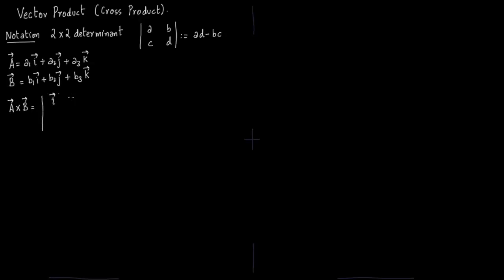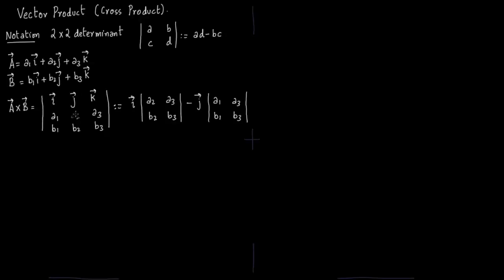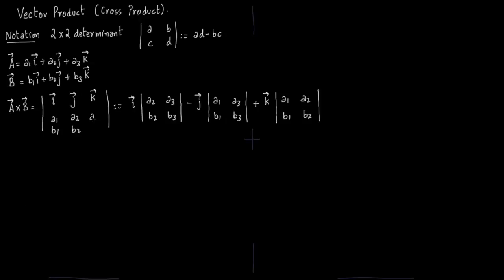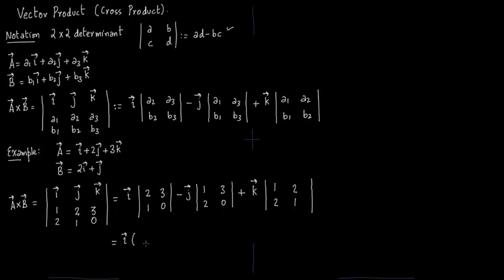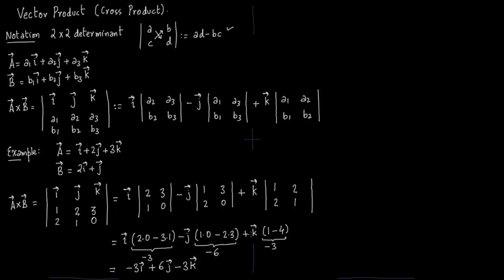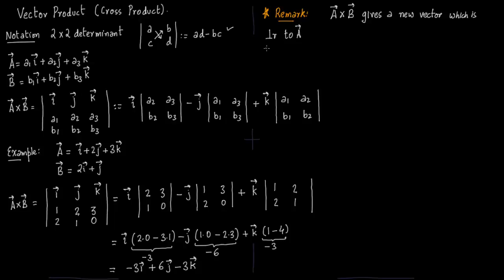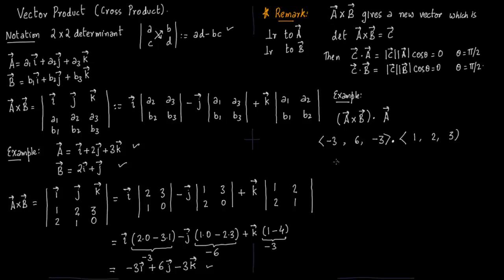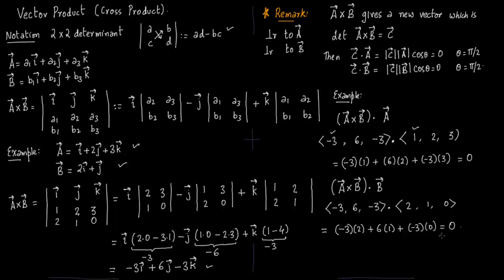4 1 Introduction to Cross Product or Vector Product